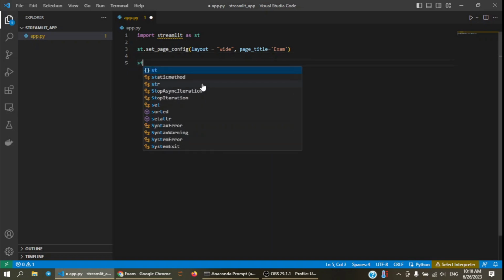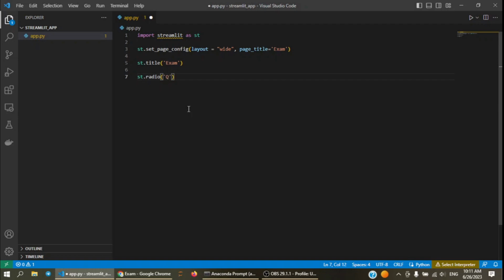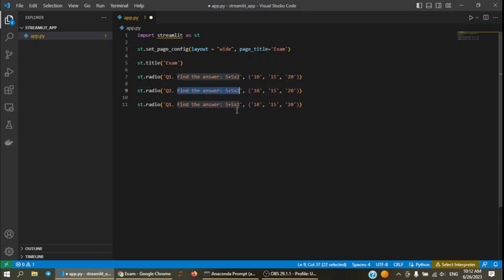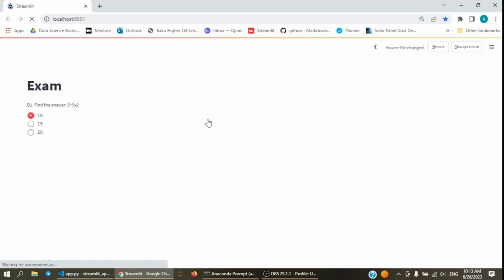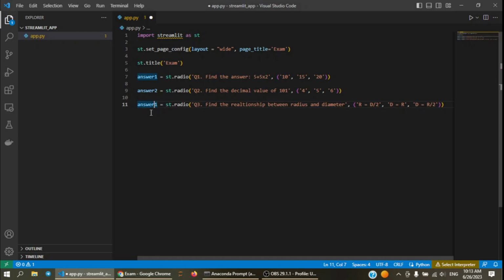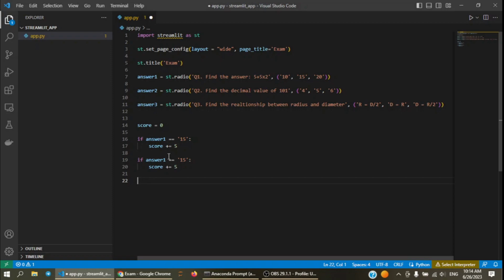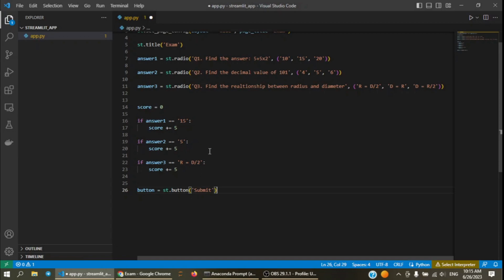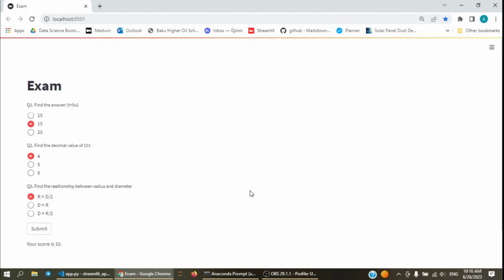STREAMLIT Project #1: EXAM Web Application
In this tutorial you will learn:
  - how to create web exam application in streamlit
  - how to use radio function in streamlit
  - how to use button in streamlit